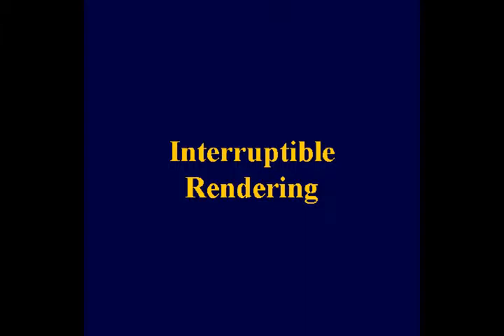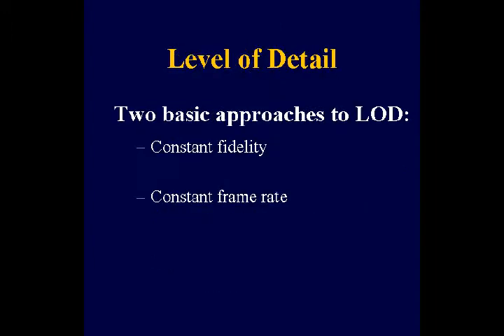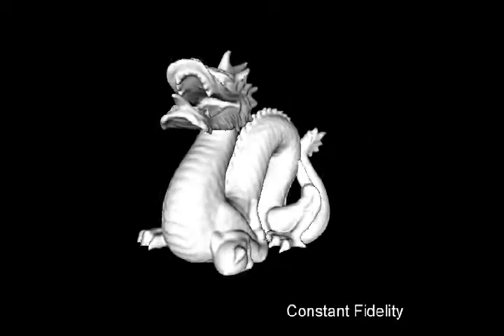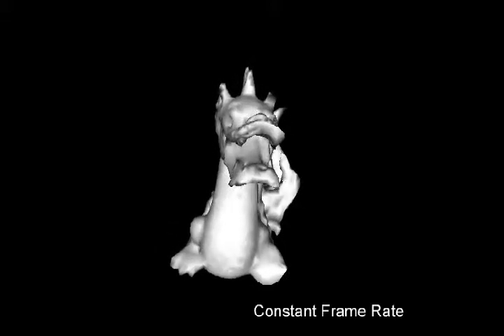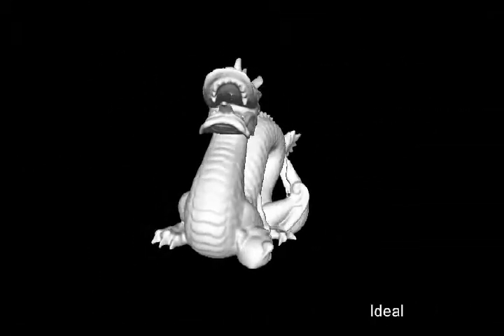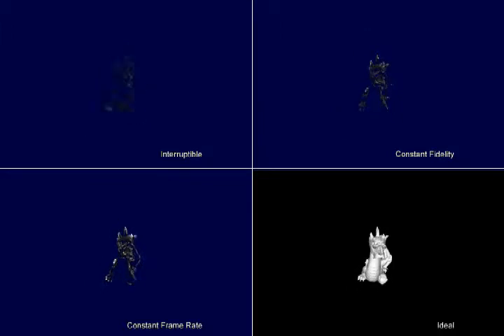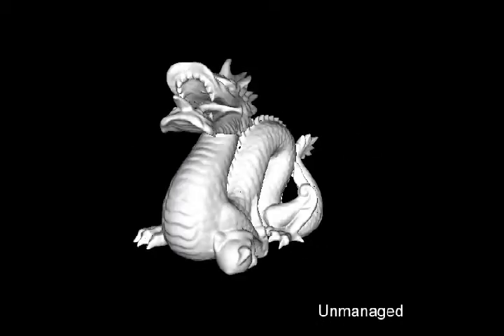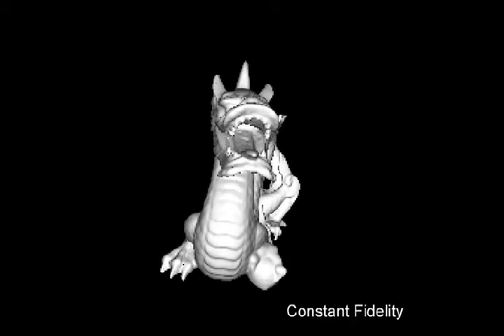Interruptible rendering -- I3D 2003 video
We used this video to introduce interruptible rendering at the ACM I3D 2003 conference. It demonstrates using interruptible rendering to control a model with LOD and ray tracing.

Cliff Woolley narrates this video and collaborated with our student Abhinav Dayal in the project. This project was a collaboration with Cliff's advisor, David Luebke. Both Cliff and David are now at NVIDIA.